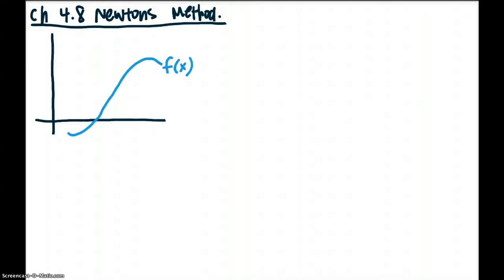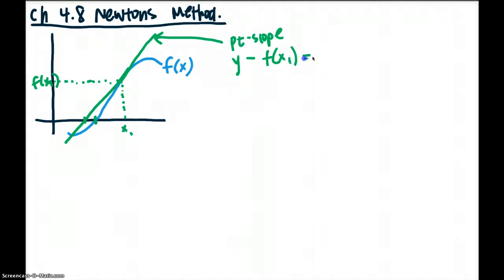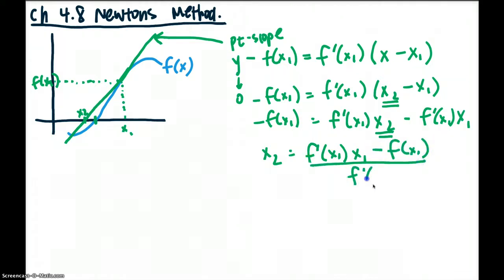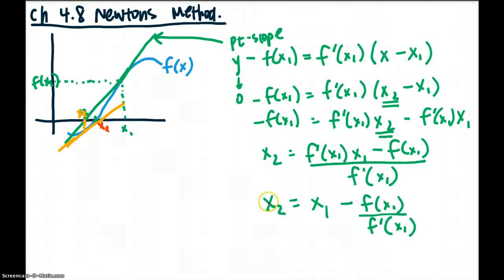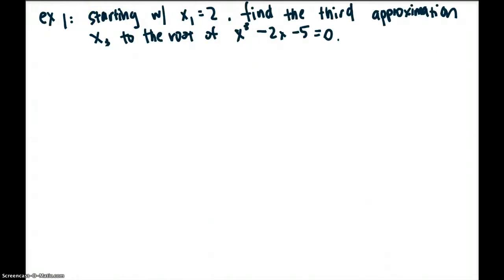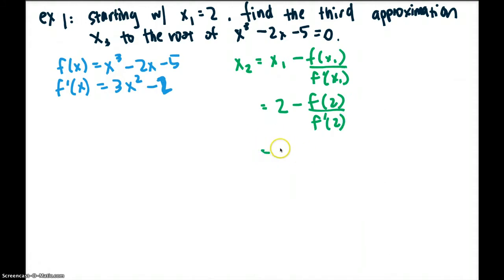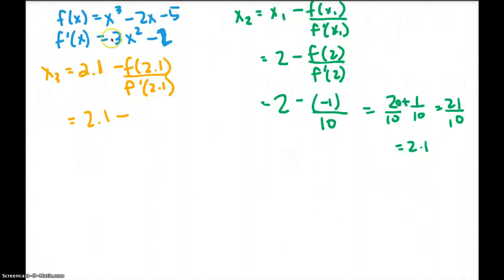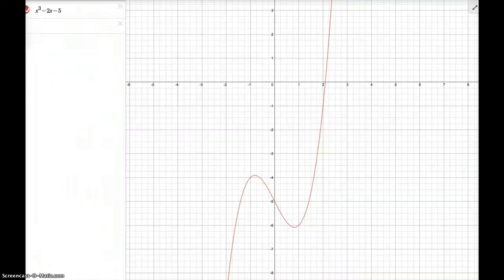Newton's Method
Proof and one example